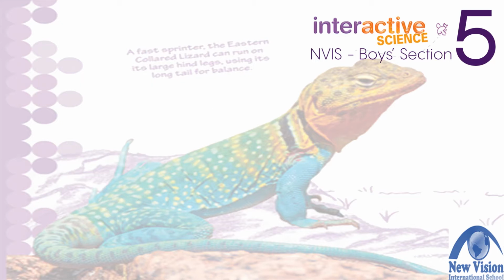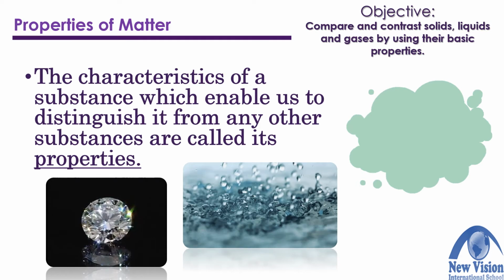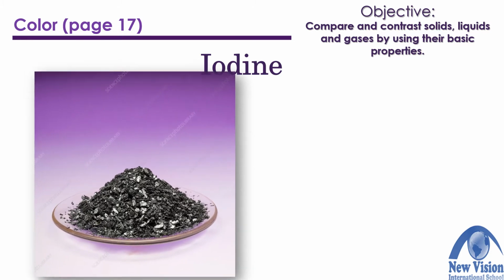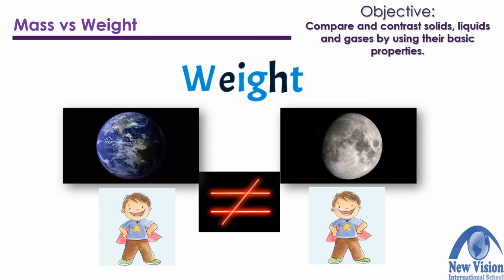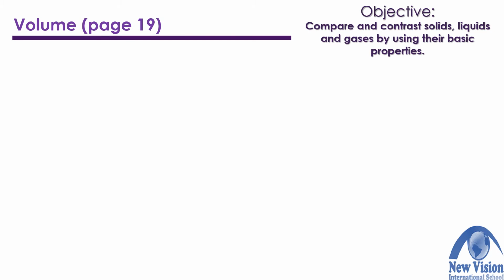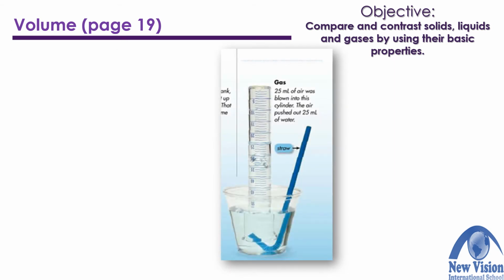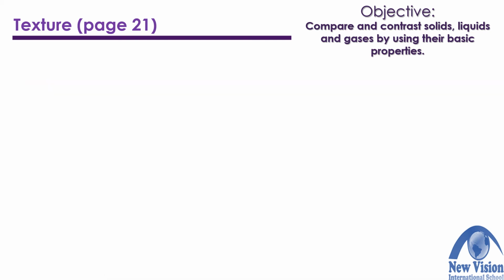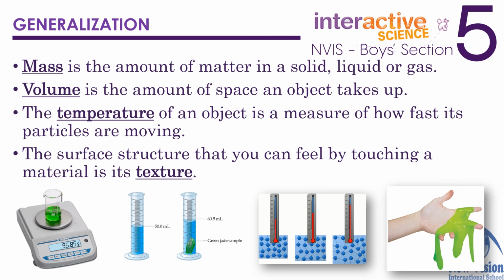W 11. 1 Grade 5 Science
Lesson 2: How Can Matter Be Described?